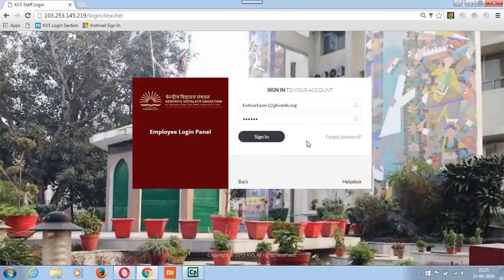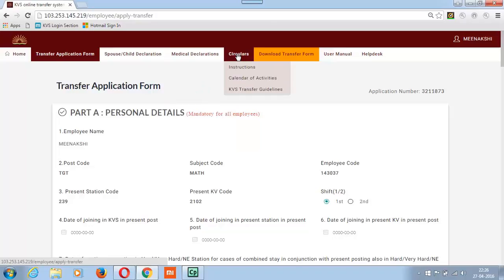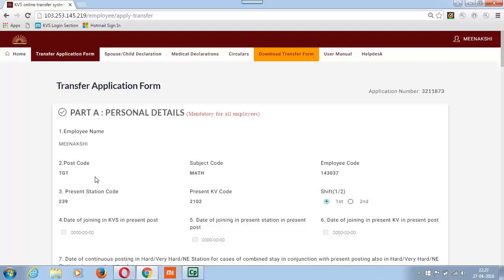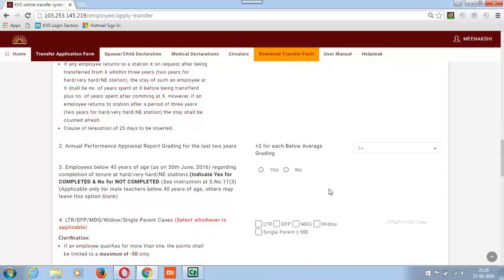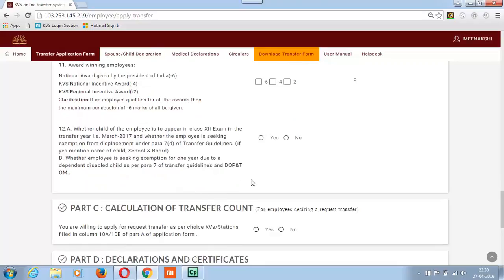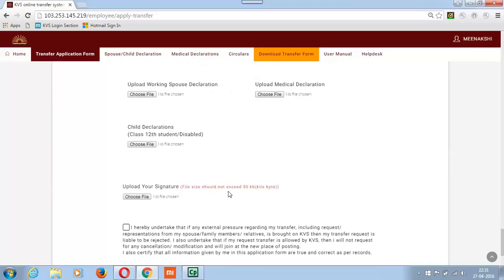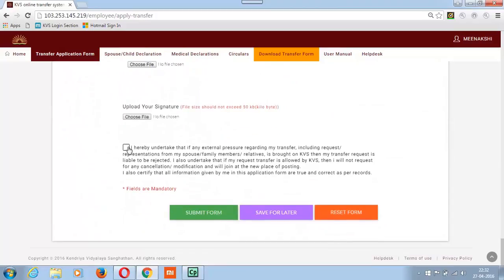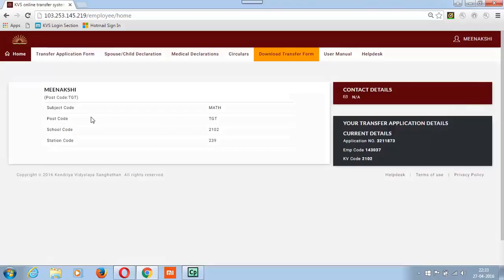Employee Login on Online Transfer System YouTube